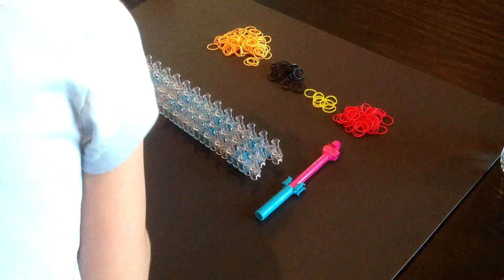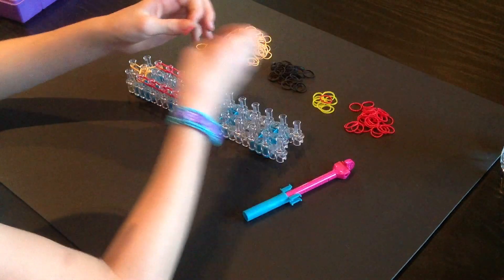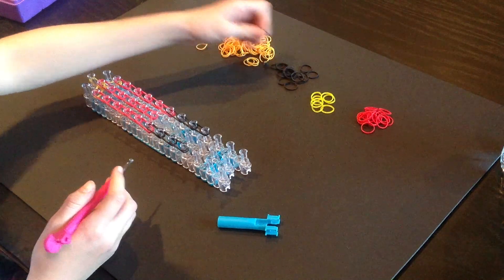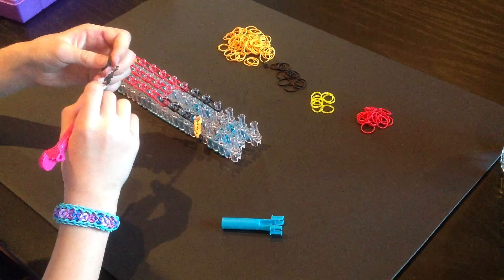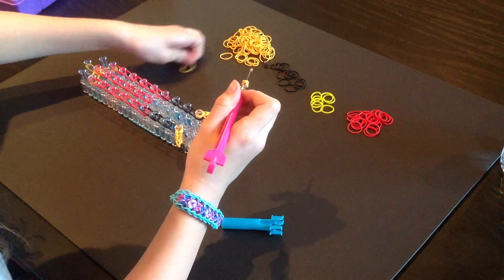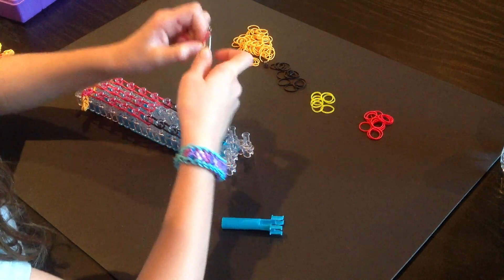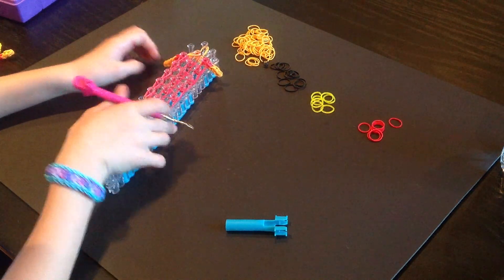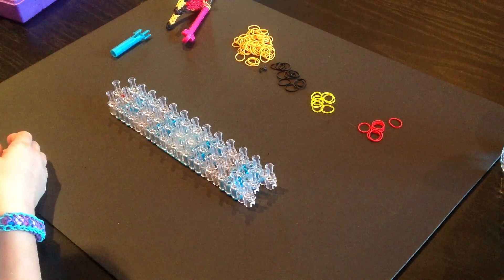Rainbow Loom figurine boy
Design by Tahlia.